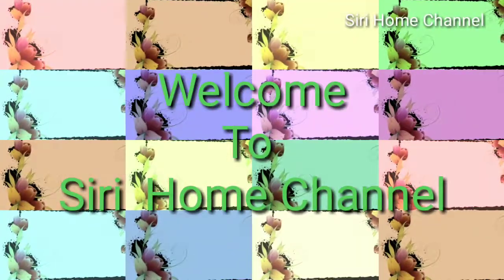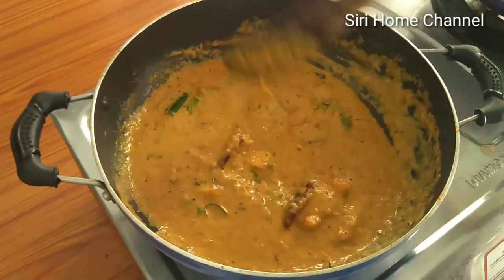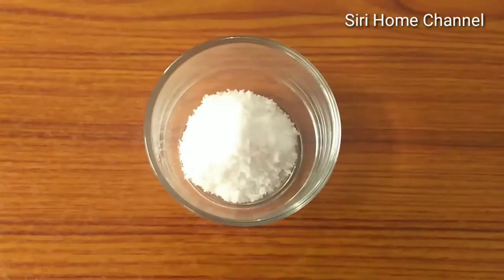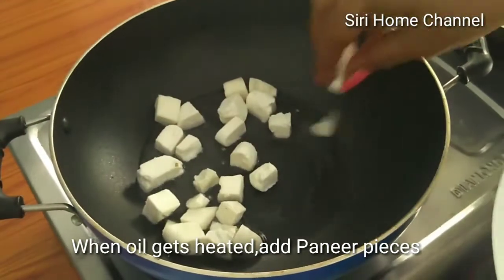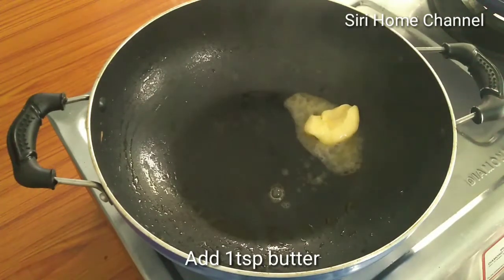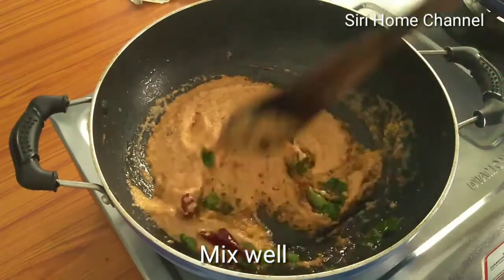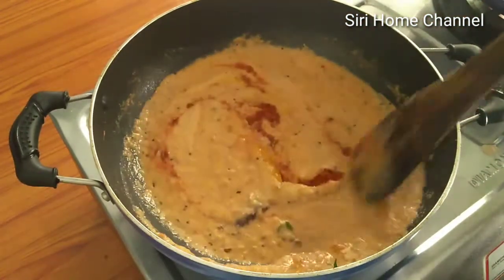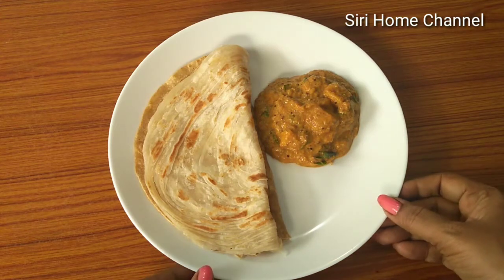Paneer Butter Masala Recipe in Telugu //పన్నీర్ బటర్ మసాల కర్రీ (subtitles in English)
Hello friends.
Welcome to Siri home channel. Today's recipe is restaurant style paneer butter masala curry in Telugu.

Ingredients:
Paneer - 1 cup(100g)
Cashew nuts - 50g
Masala items
Red chillies - 2
Onions -1 cup(chopped)
Tomato pieces 1 cup (chopped)
Curry leaves
Coriander 4 bunches
Salt  - as per taste
Popu Dinusulu - 1tsp
Red chilli powder - 1tsp
Paneer butter masala powder - 1tsp
Butter - 1tsp
Oil two tsp